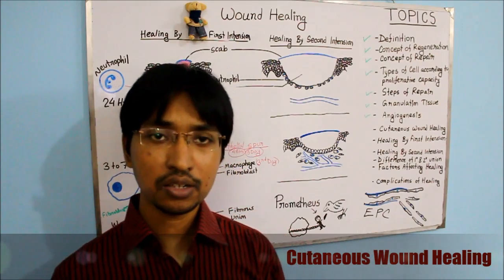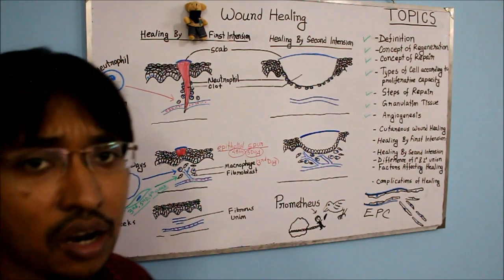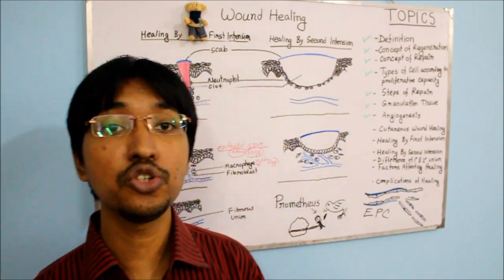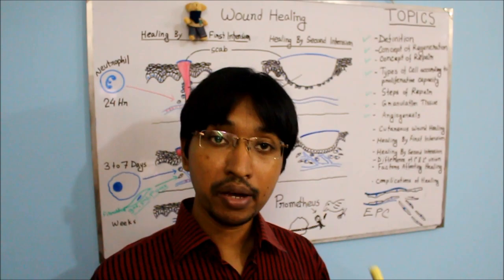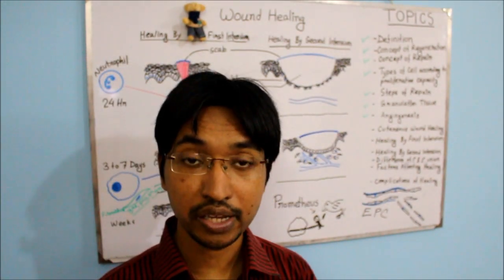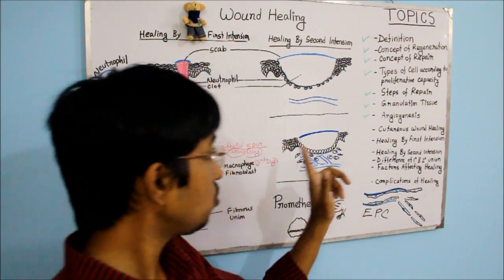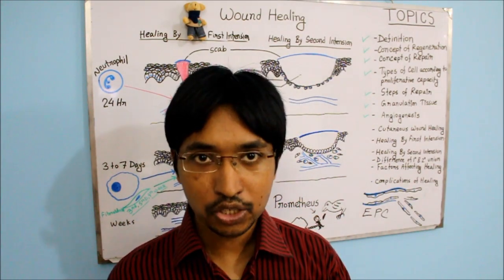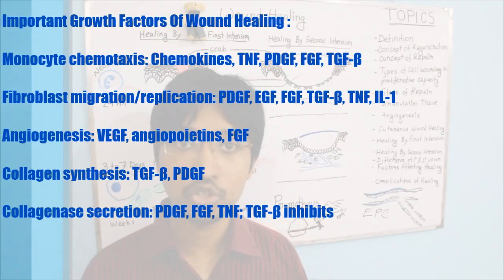Wound Healing Part 2 (HD): Cutaneous Wound Healing, Factors & Complications Of Healing (HD)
Topics:
- Cutaneous Wound Healing
- Healing By First Intention
- Healing By Second Intention
- Differences Between Primary And Secondary Union
- Factors Affecting Wound Healing
- Complications Of Wound Healing

- Dr. Rabiul Haque, Dhaka, Bangladesh.